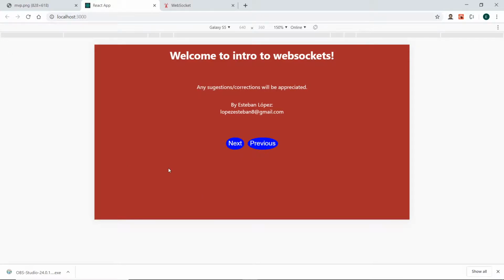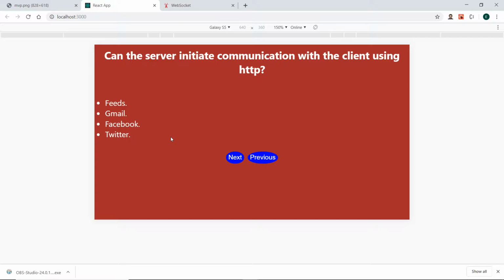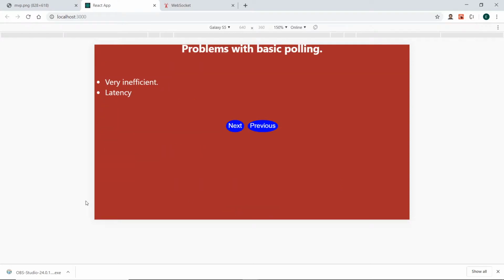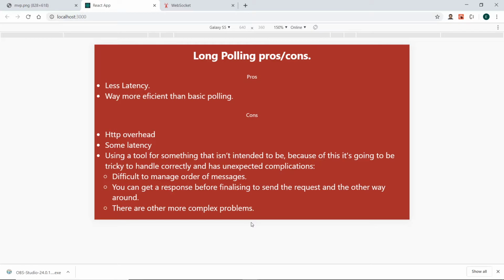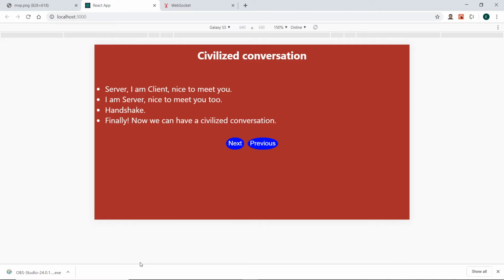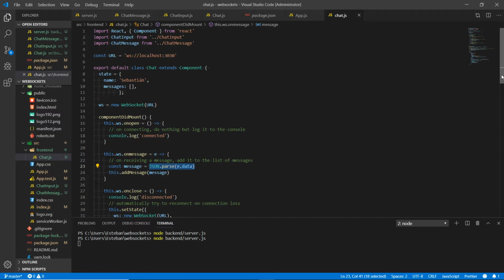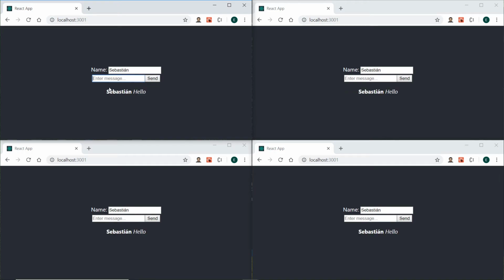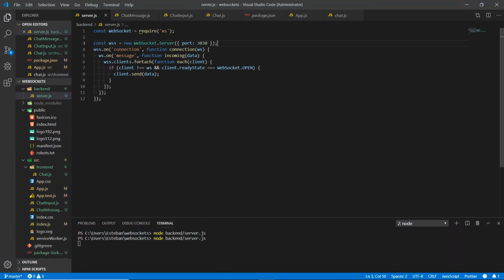Client-Server Communication and Web Sockets by Esteban Lopez (Student)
Demo of 2 apps to show the evolution of Client-Server Communication Protocols culminating by showcasing a Web Socket chat App.